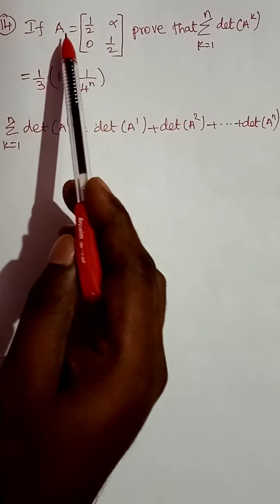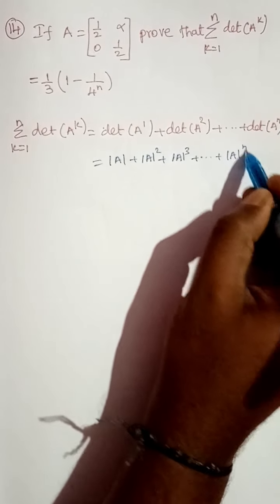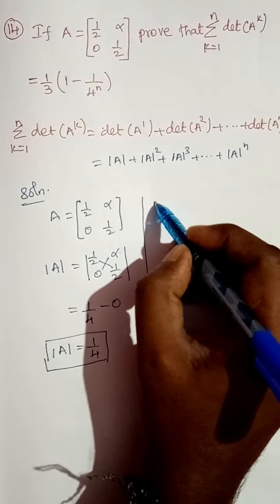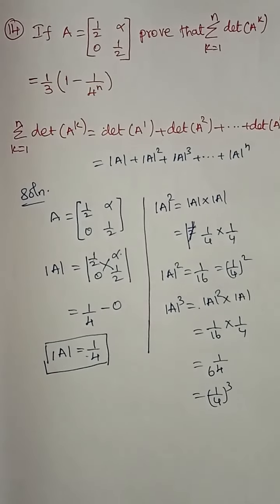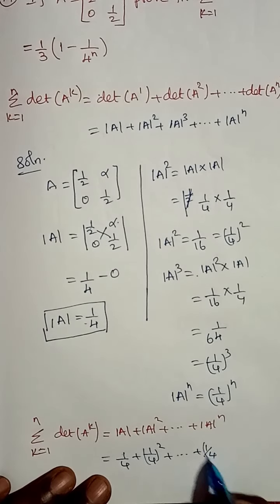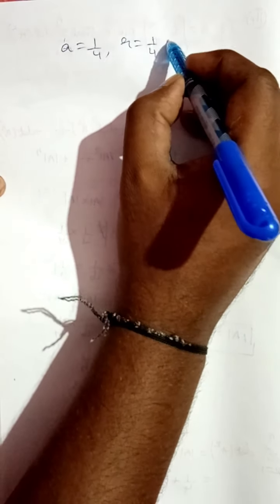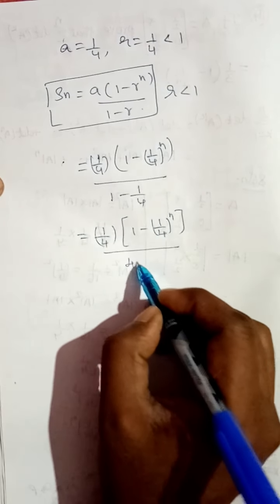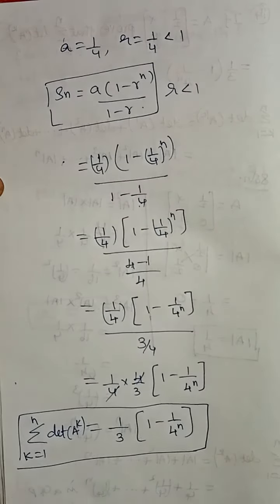11 std/chapter 7/Matrices and determinants/Q.No.14